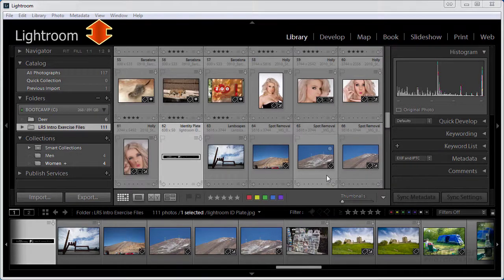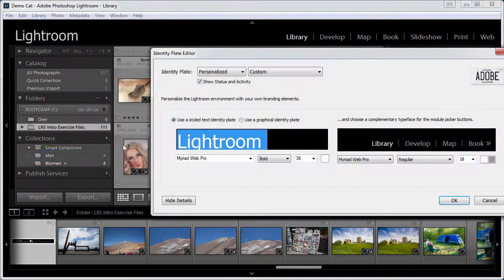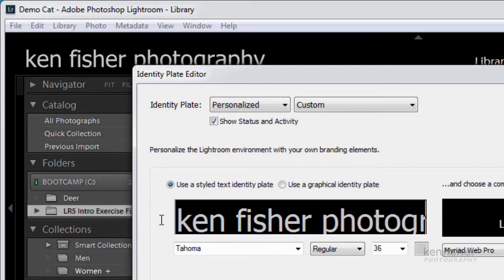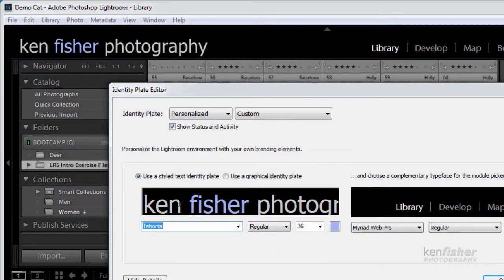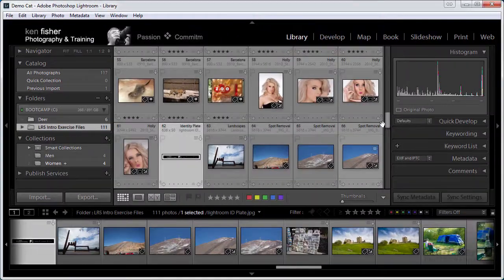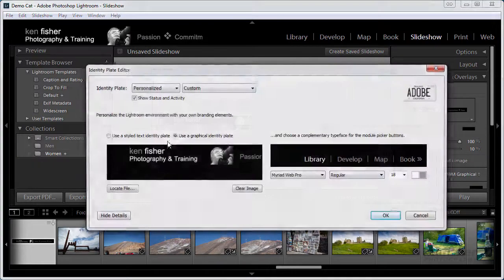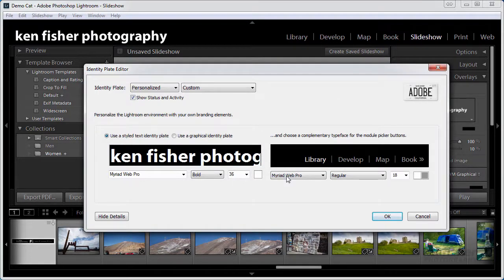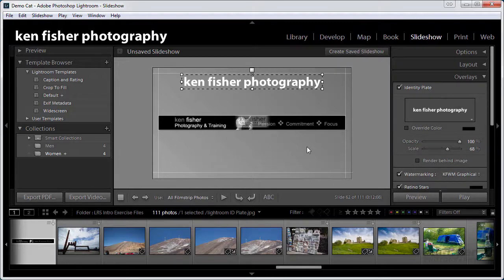Lightroom Tutorial How to Customise Lightroom with an Identity Plate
How to make an Identity Plate for customizing Lightroom.